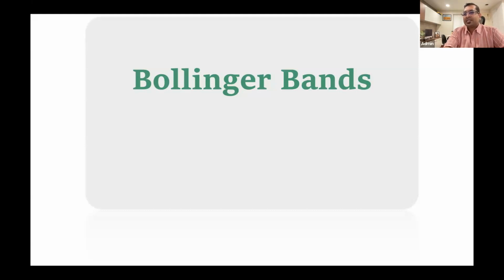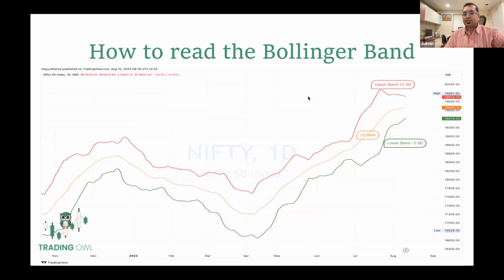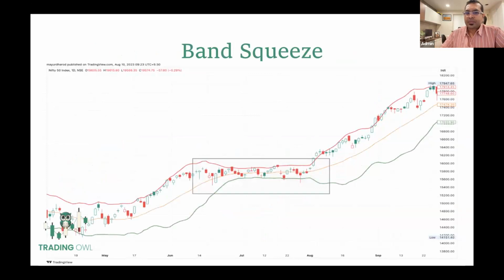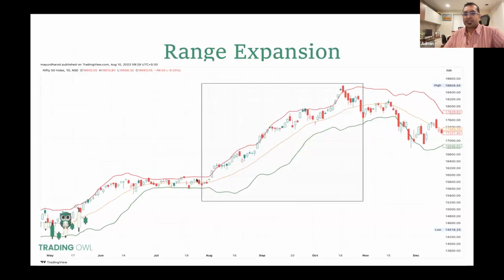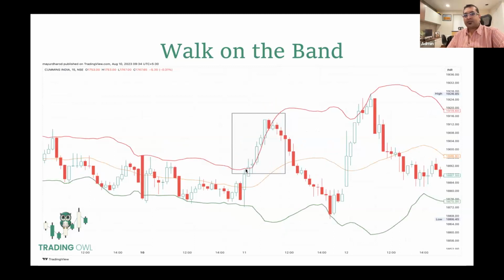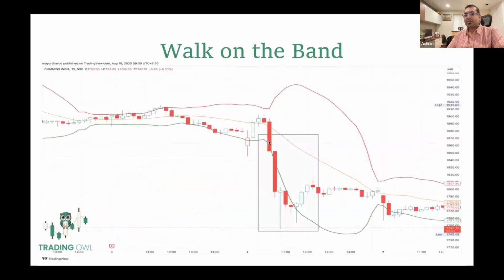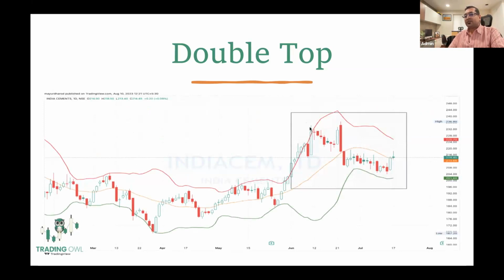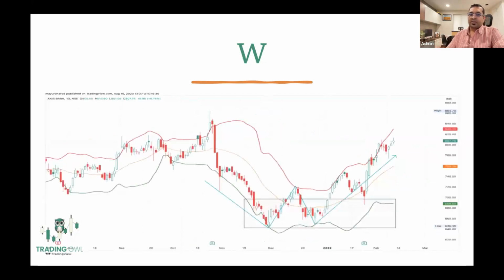TradingOwl - Bollinger Band -12th August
Bollinger Bands - Band walk - double top - double bottom, M pattern, W pattern